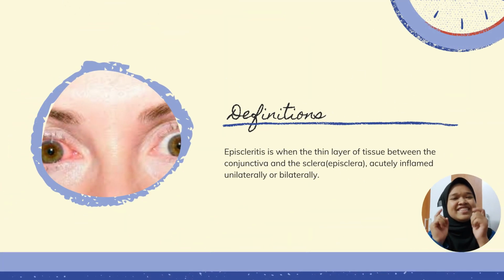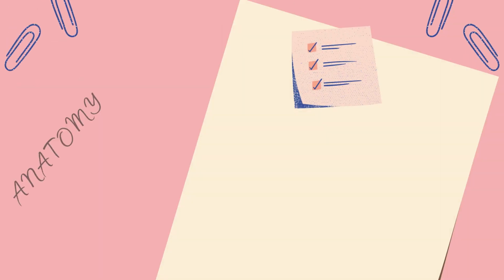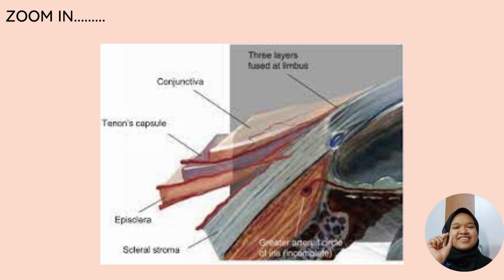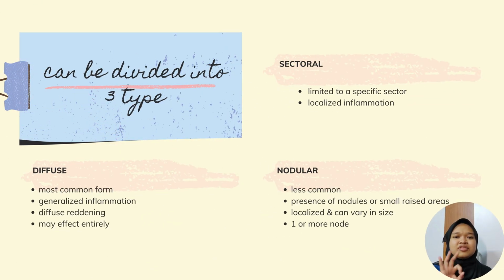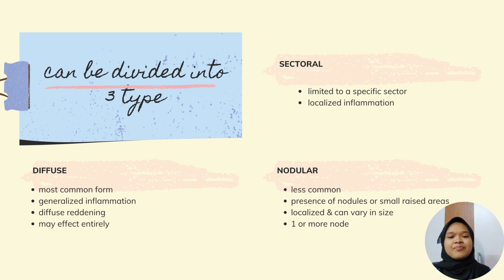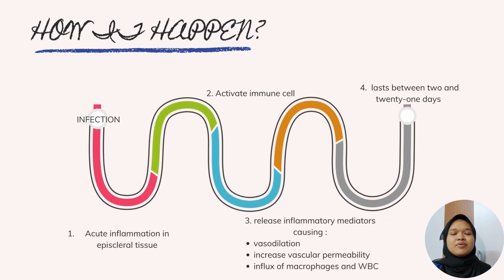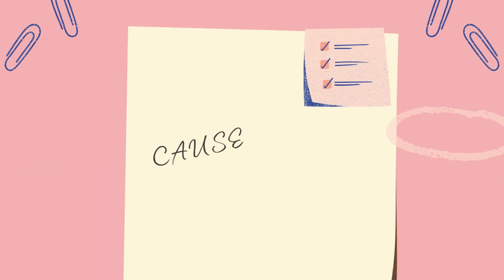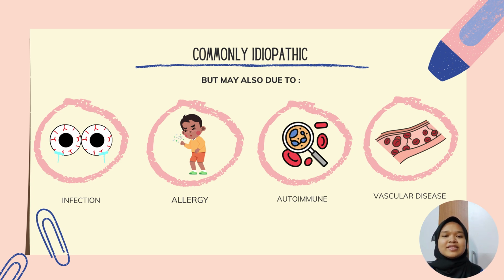OCULAR ANATOMY : EPISCLERITIS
Individual assingment OPT511 Episcleritis topic